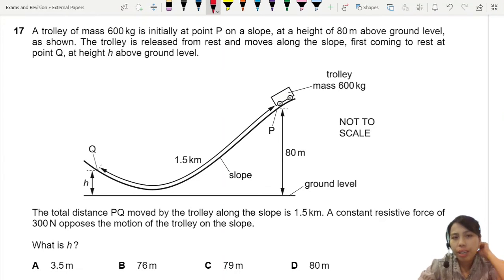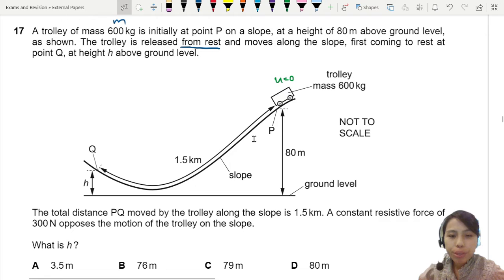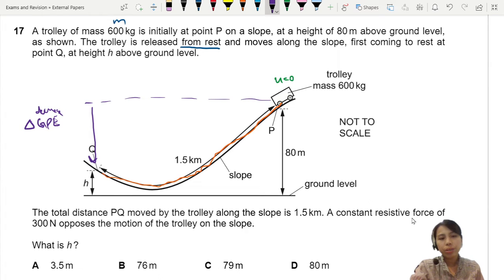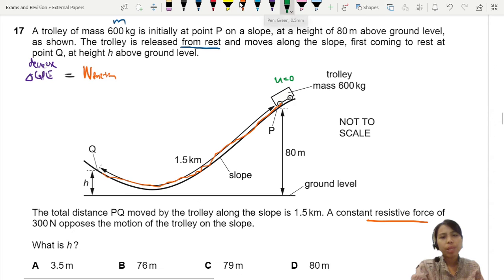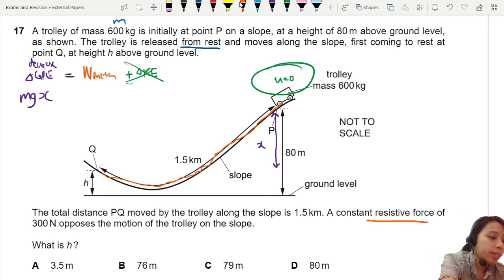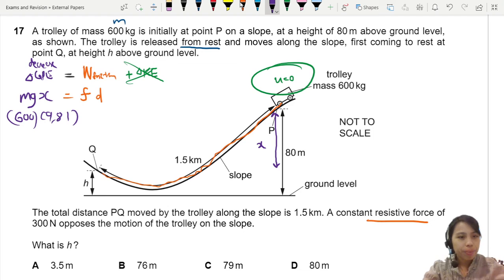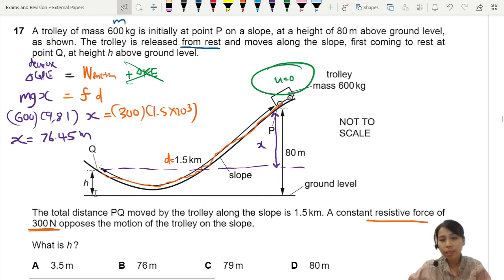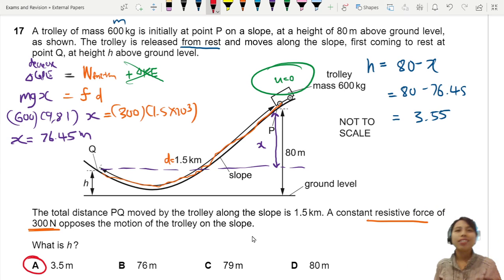MJ21 P11 Q17 Trolley Height in Energy Conservation | May/June 2021 | CAIE A level 9702 Physics